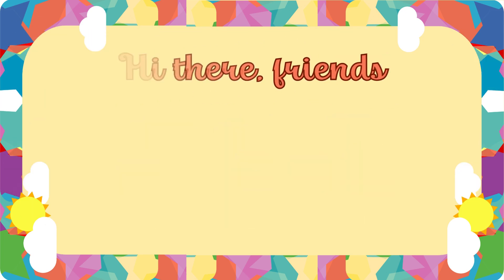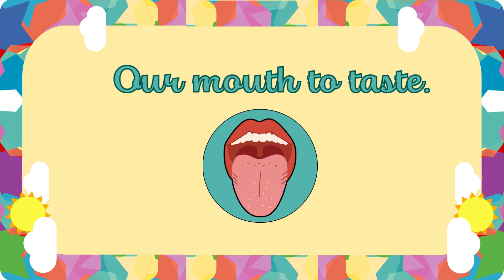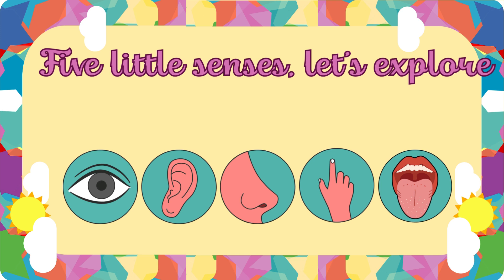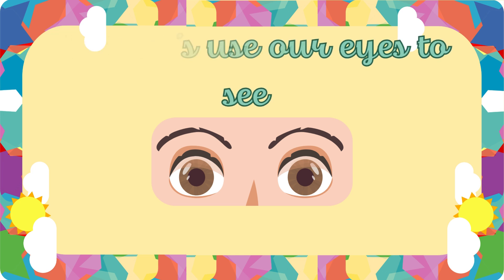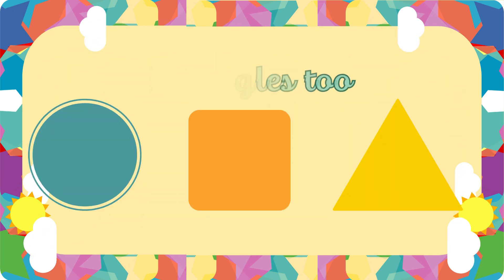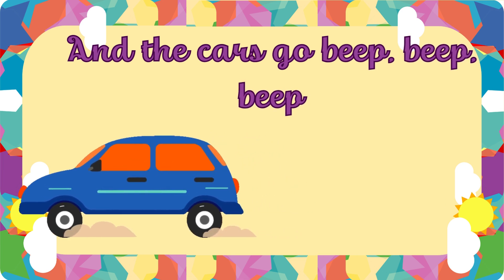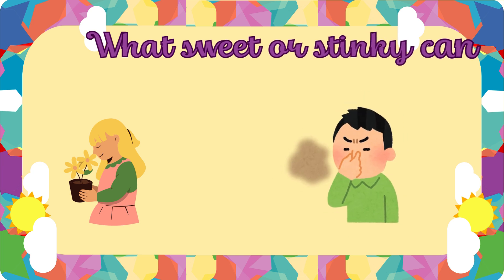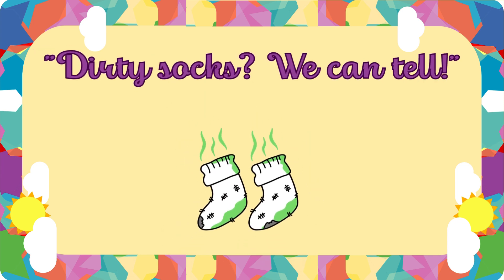5 Senses | Learn 5 Sense of human Body| Sight, Hearing, Touch, Taste & Smell (Part-1)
Join us on an exciting learning adventure as we explore the 5 senses in this fun and engaging video for kids! Children will learn all about sight, hearing, touch, taste, and smell, discovering how we use these senses every day. This educational video is perfect for toddlers, preschoolers, and early learners who are curious about the world around them. In this video, we dive into how our sense of sight, sense of hearing, sense of smell, sense of touch, and sense of taste help us experience the world. Perfect for toddlers, preschoolers, and early learners, this interactive video makes learning exciting and easy.
Children will learn about the sense of sight, how our eyes help us see, the sense of hearing with our ears, the sense of touch using our hands to feel different textures, the sense of smell through our noses, and the sense of taste with our tongues. This video includes bright visuals and fun activities to help kids connect with each of the 5 senses and understand how they work together.
Whether it's smelling flowers, hearing music, seeing colors, tasting food, or feeling soft toys, your child will love this journey through the five senses. Ideal for home learning or in the classroom, this video is designed to support sensory learning and development for kids.